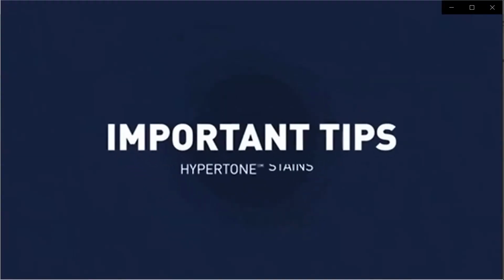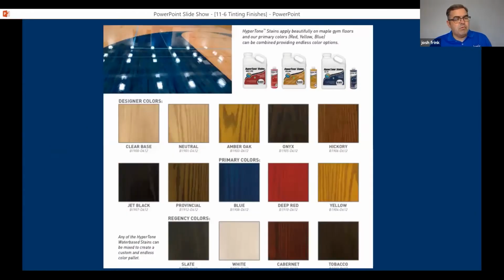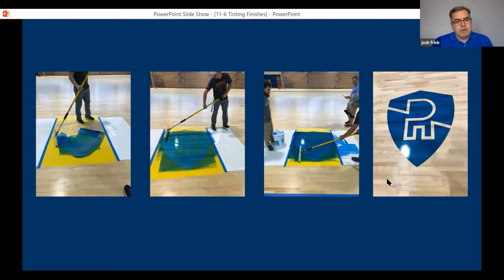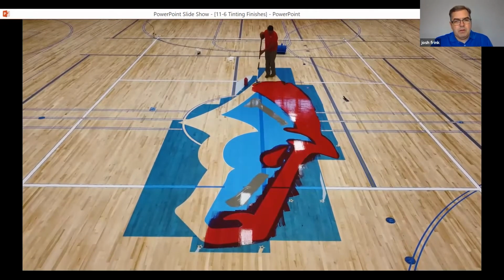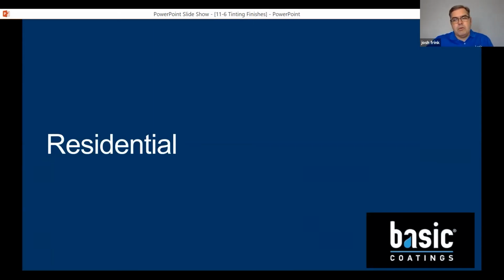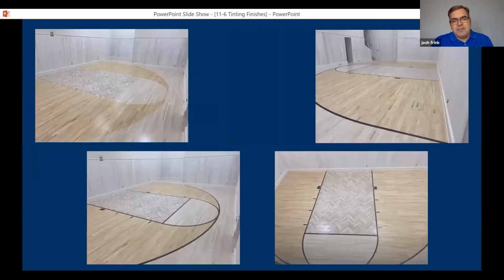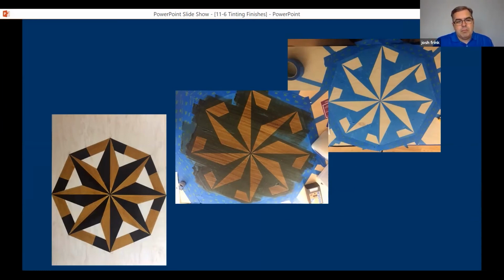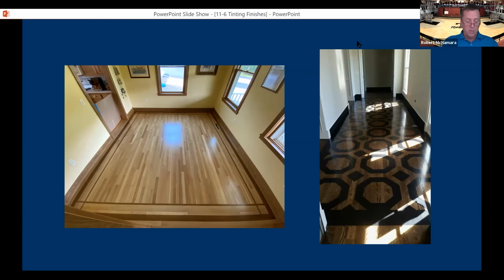Basic Coatings® Webinar - HyperTone™ Stains 11.6.20 (Afternoon Session)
Join Basic Coatings® experts Robert McNamara and Josh Frink as they talk about HyperTone™ Stains.

Basic Coatings® was born as a manufacturer of finishes and maintenance products for bowling alley lanes. During this time, while non-flammable water-based technologies were still in their infancy, Basic Coatings took on the challenge of developing a quick drying and non-flammable water-based coating that could withstand the wear and tear suffered by a wooden bowling lane. With a strong commitment to an environmental solution, Basic Coatings became the originator of superior water-based wood floor finishes made in the USA.

Now, after almost 30 years, continue to have superior quality with unsurpassed performance.